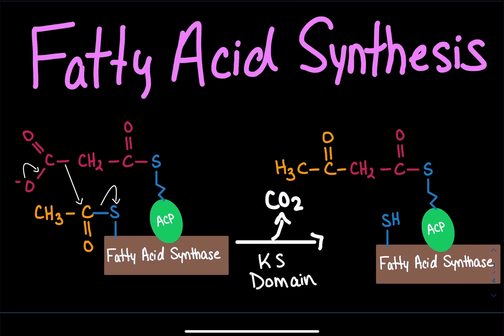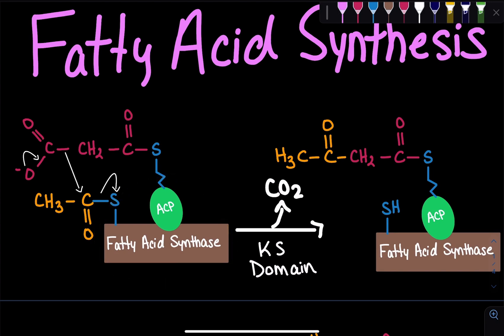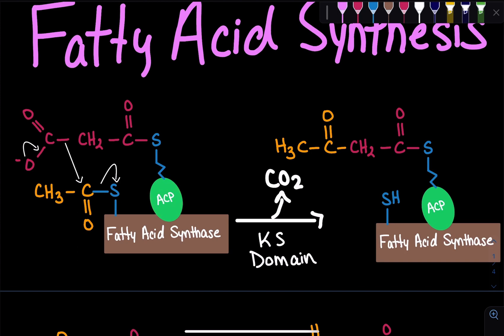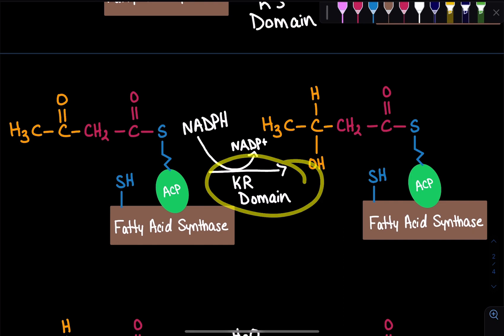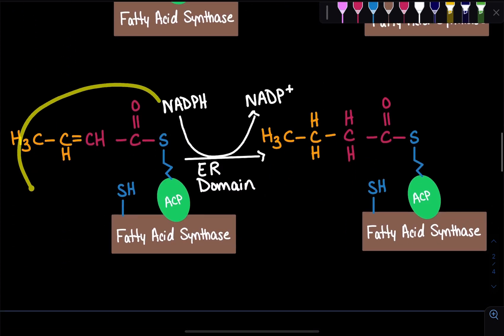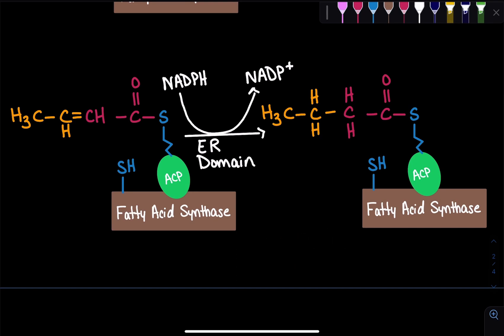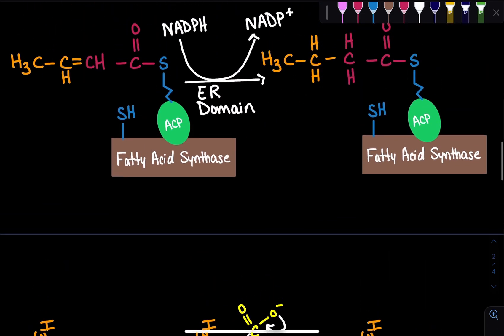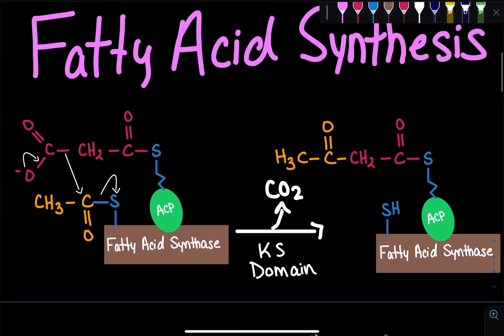Fatty Acid Synthesis | Biochemistry